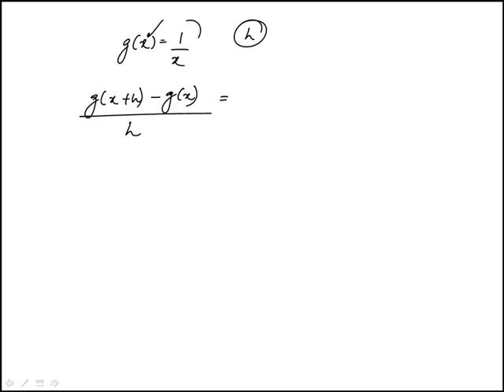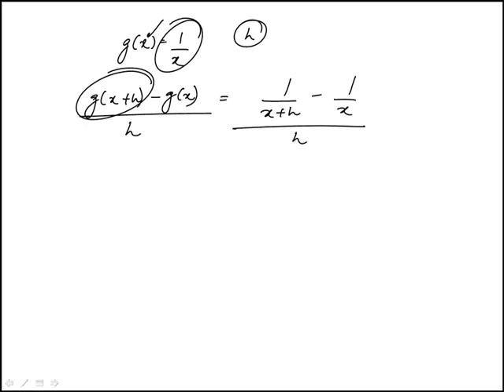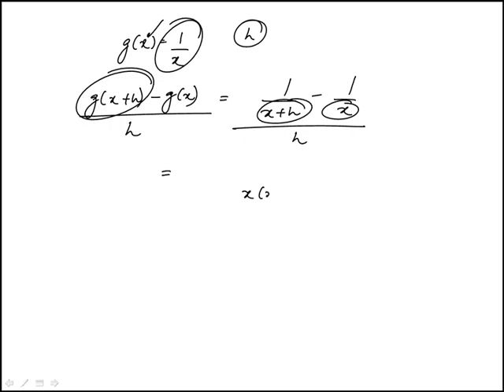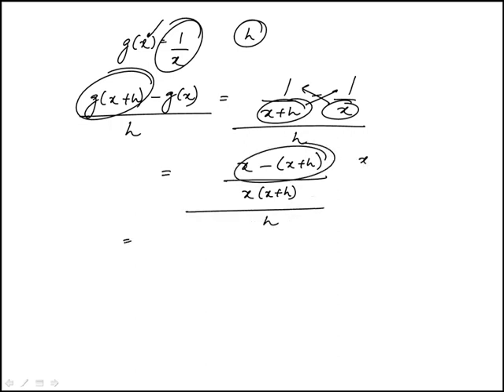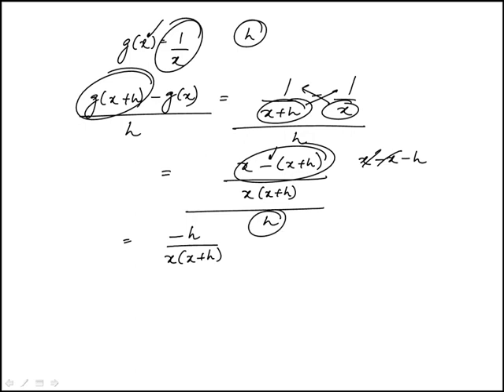Question 16 Precalculus 2018 CLEP Official Study Guide